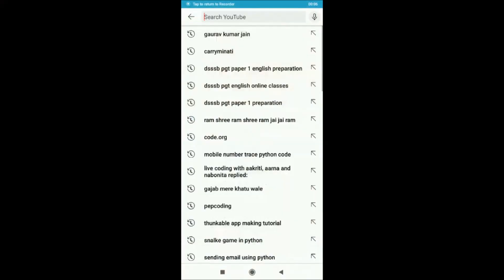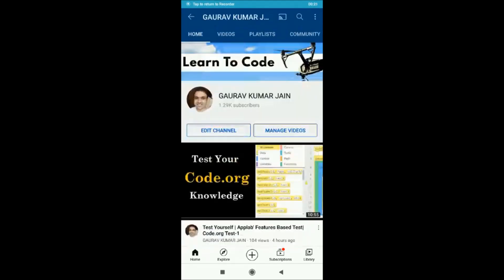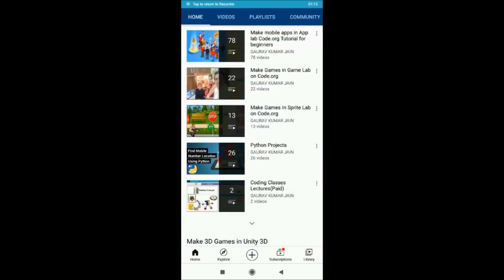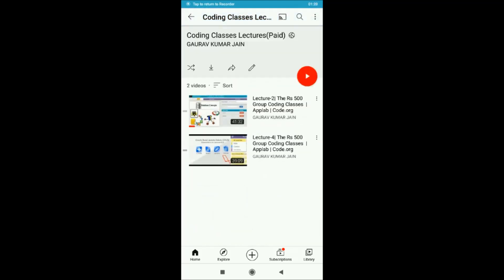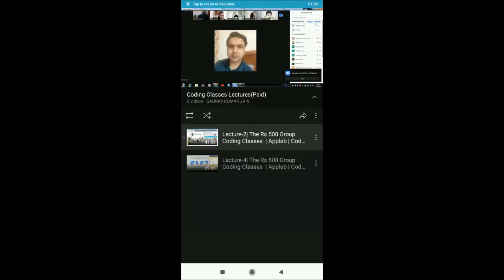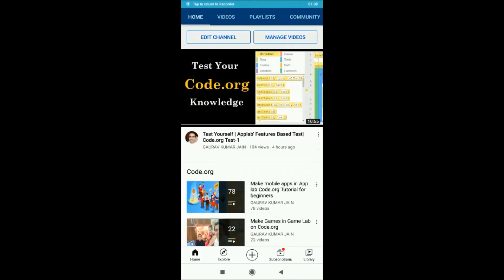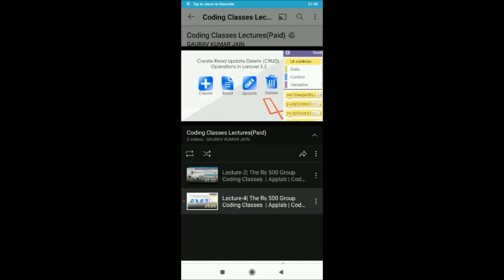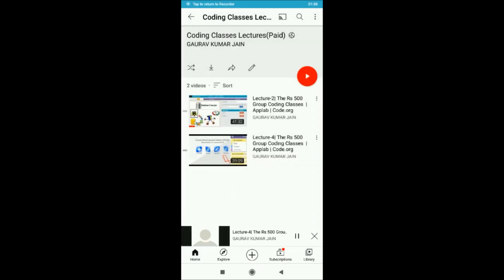New Coding Batches - From 15th of January 2021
I am a B.tech with Computer Science who has got 10+ years of teaching experience.  From last couple of years  I am teaching science , Maths and computers to grades 6 to 12 students

I am starting my coding classes for my channel' subscribers from 1st of December 2020 in which I will be teaching Mobile app and game development, Website development, Object oriented programming language etc...
Course Details:
Code.org JavaScript coding, HTML/CSS, MS Small basic, Visual basic, MS office , Unity 3D, Wix Web development, Wix App development,  Python , C++, WordPress+PHP admin and much more..

Students can avail the coding classes facility in just Rs 500/month. You will be given 16 classes/month .

Leave your name in the comment section below to avail the facility.